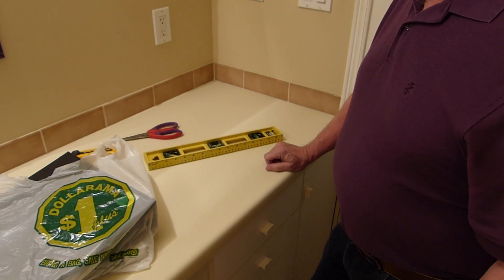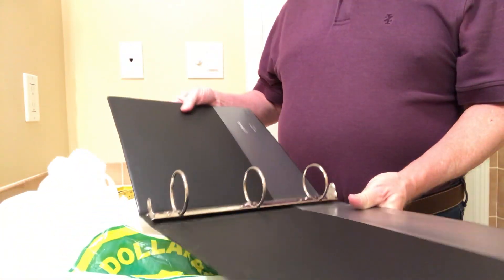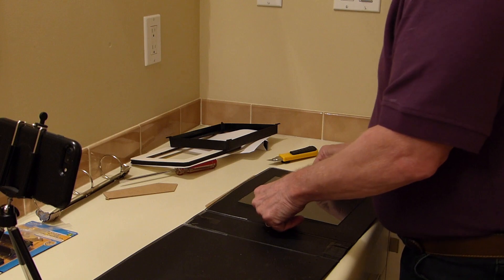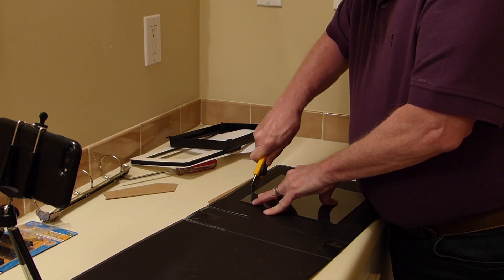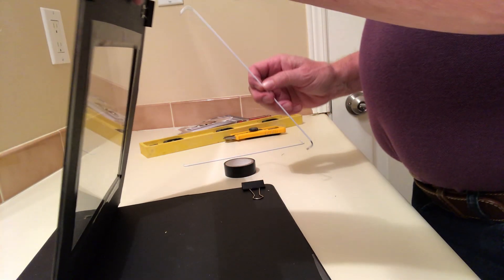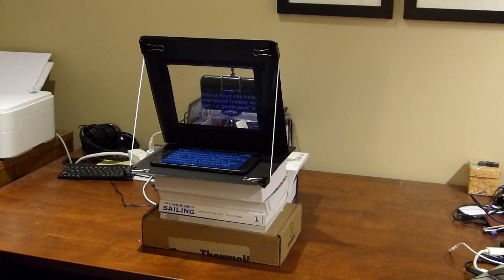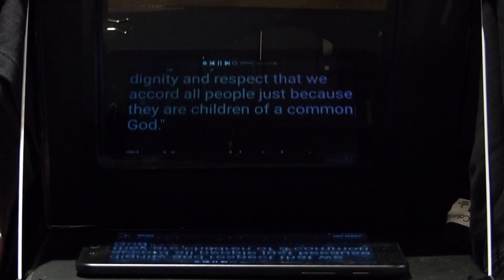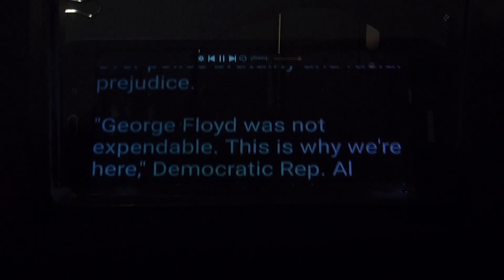DIY PROMPTER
SENECA Journalism; $7 teleprompter; Bill Hutchison; JRN241